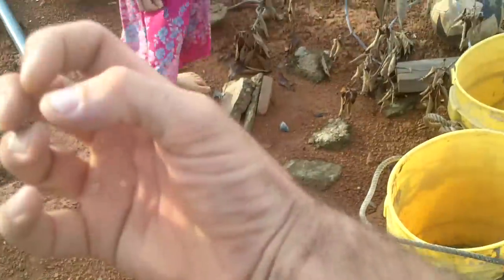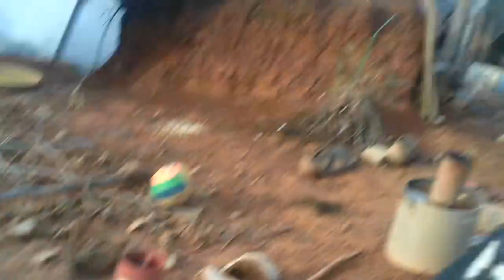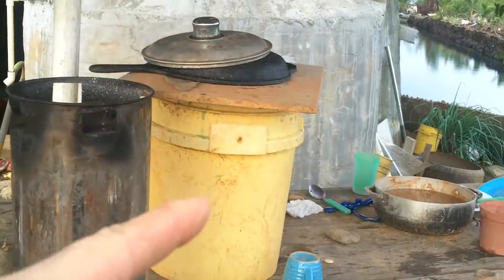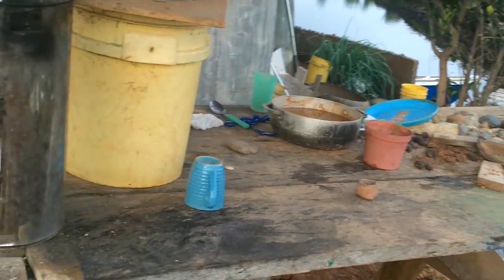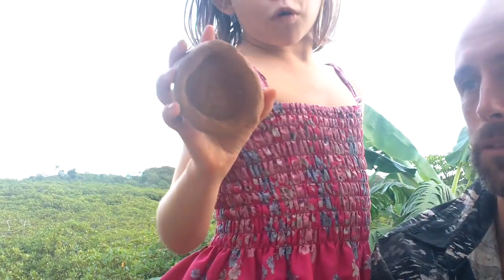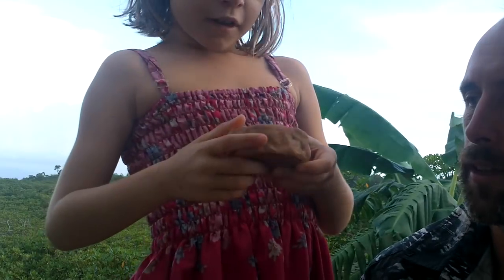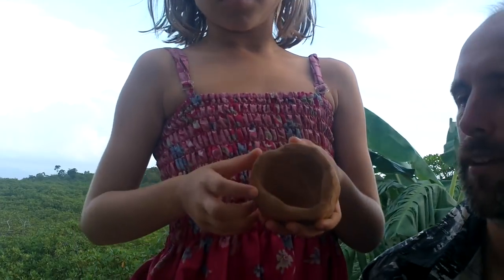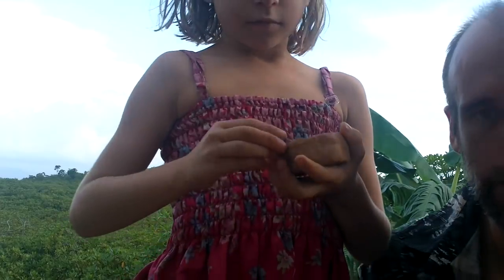Learning Ceramic! ....starting clueless